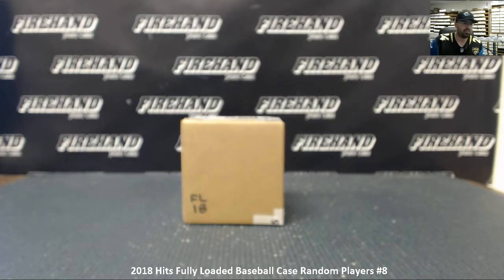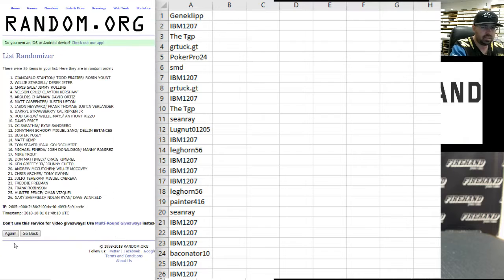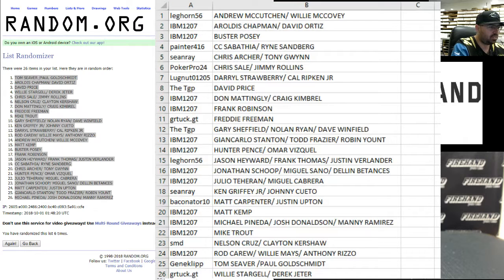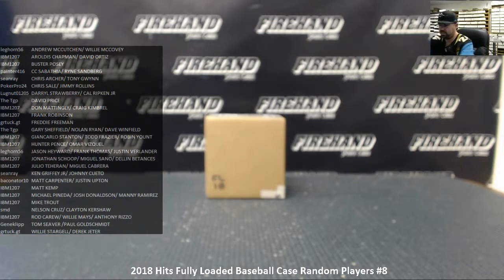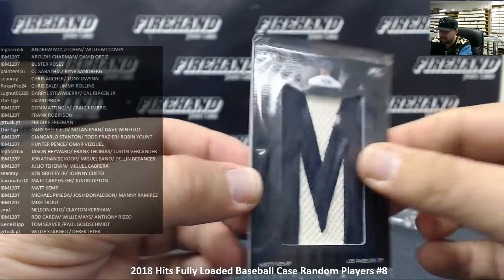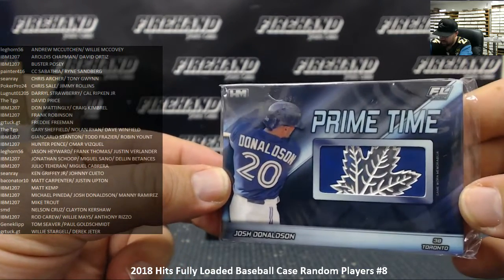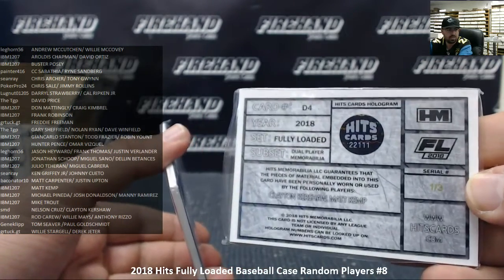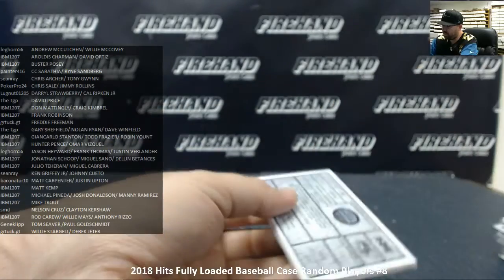9/30/2018 2018 Hits Fully Loaded Baseball Case Random Players #8